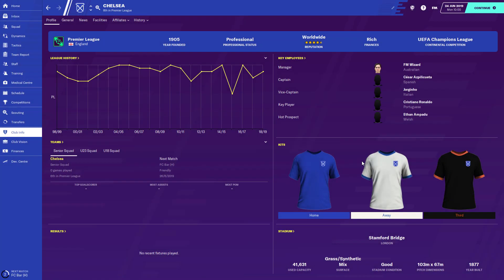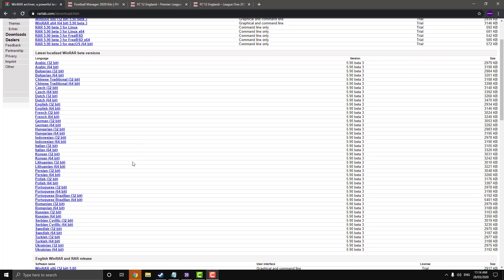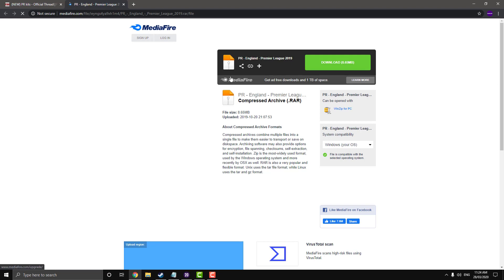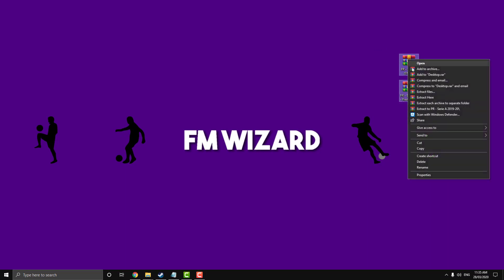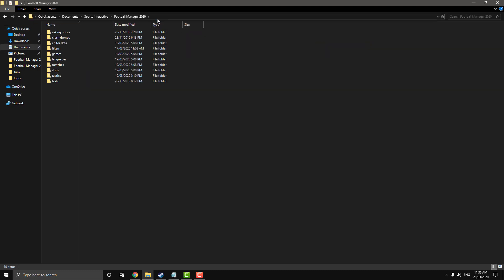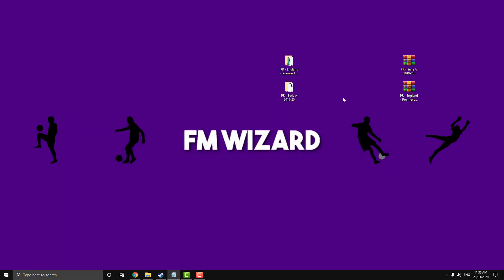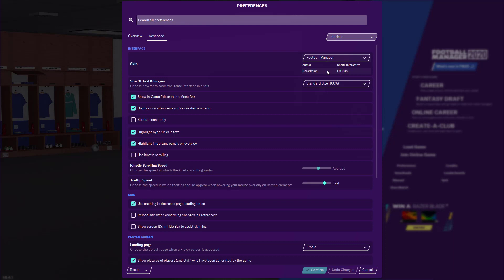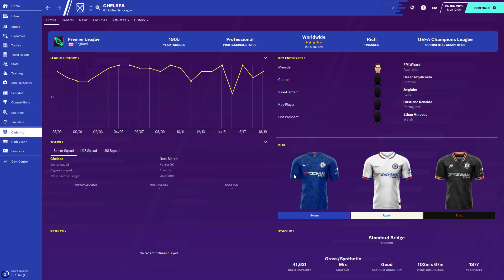Football Manager - How To Install Kits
Quick tutorial on how to install kits in your Football Manager game, works on both current and past Football Managers.

Football Manager DEFAULT Directory:
C:\Users\*YourUser*\Documents\Sports Interactive\Football Manager 2020